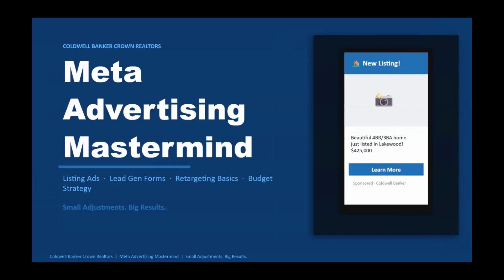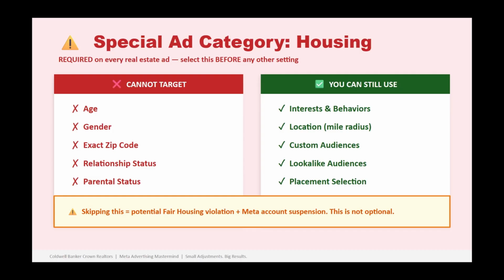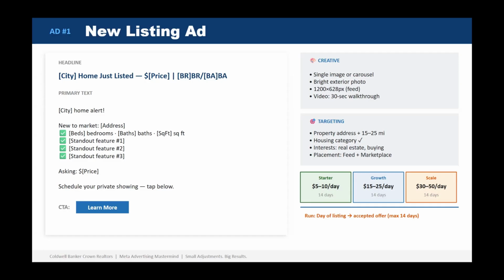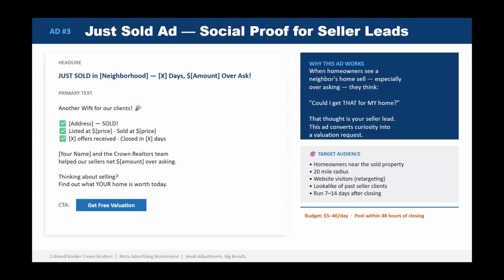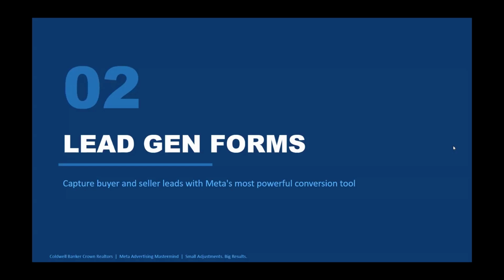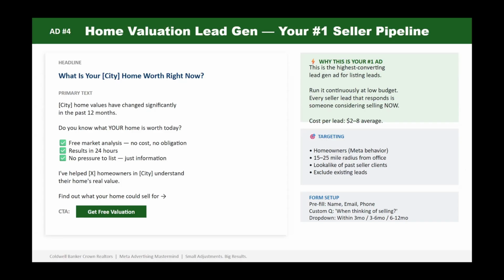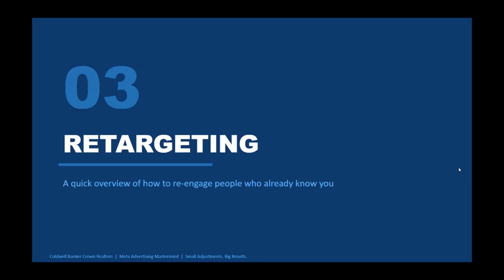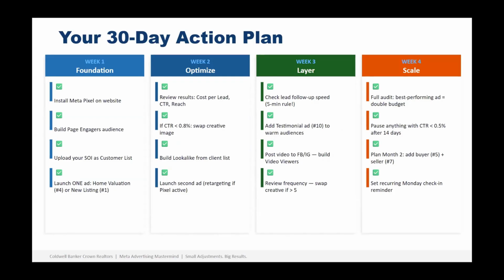Meta Advertising Mastermind — Small Adjustments. Big Results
In this 60-minute training, we break down everything you need to launch your first Meta ad on Facebook and Instagram — from compliance to creative to budget strategy.

What's covered:

The Meta Ad Ecosystem (Campaign → Ad Set → Ad)
The Special Ad Category: Housing — what you can and cannot target
Listing Ads: New Listing, Open House & Just Sold templates
Lead Gen Forms: How they work + 4 ready-to-use templates
Retargeting basics: Website Visitors, Video Viewers, Page Engagers & Lookalikes
Budget tiers: Starter ($5–15/day) → Growth → Scale
Your 30-Day Action Plan

Want a simpler starting point? Agents can also run ads directly through Boost on mycbdesk.com or Social BAY inside the BAY system — no Ads Manager required.